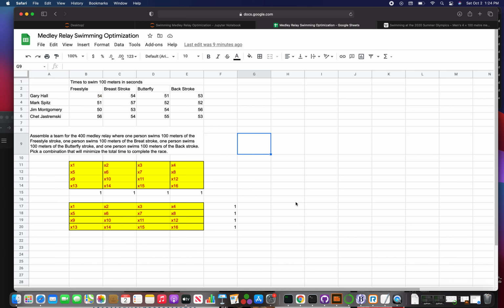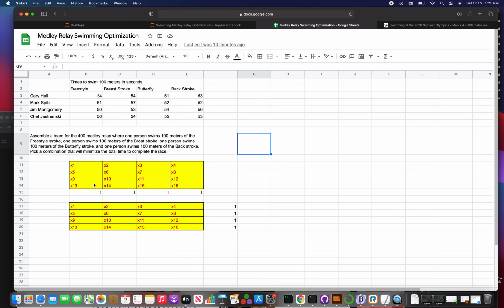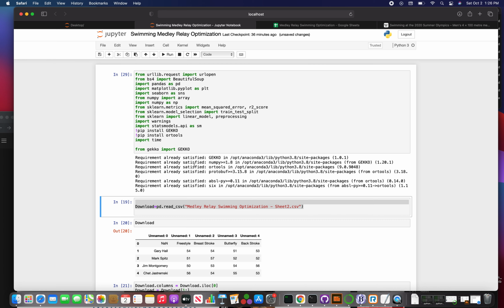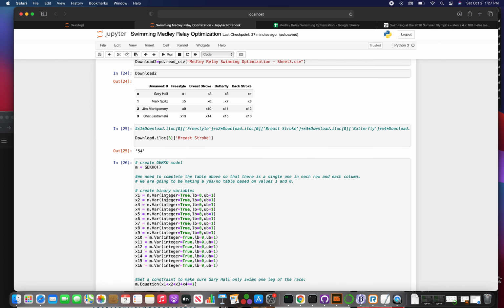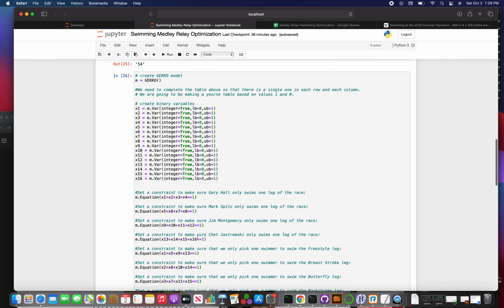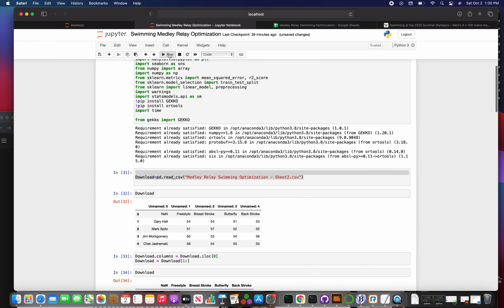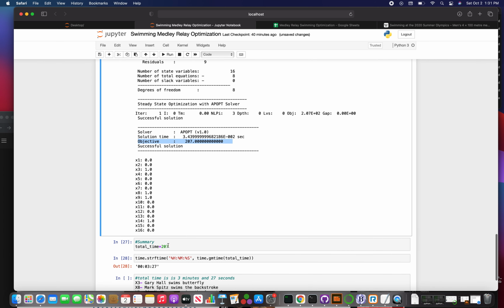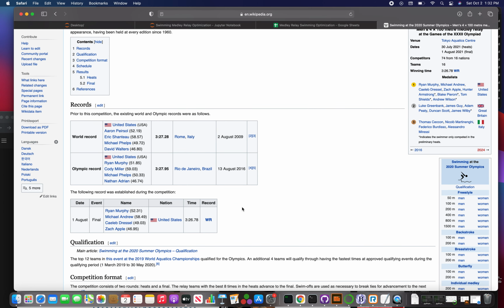Gekko Python Optimization - Doc Counsilman Is Putting Together A Relay Team For The 400-meter Relay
In this video, I will show how we can create a minimization optimization problem and determine the optimal lineup for the 400-meter medley relay.  Which relay leg should each swimmer swim?  We will find out in the video.